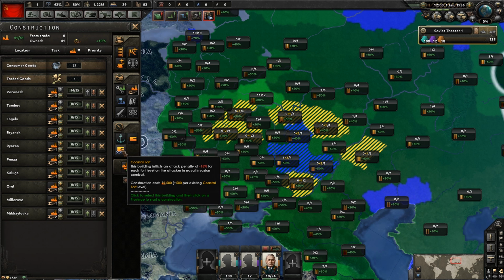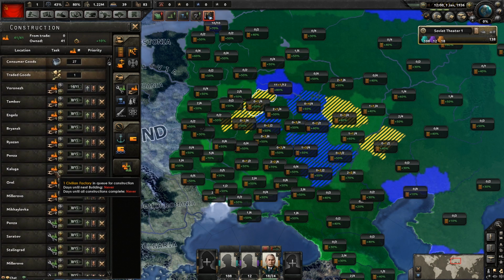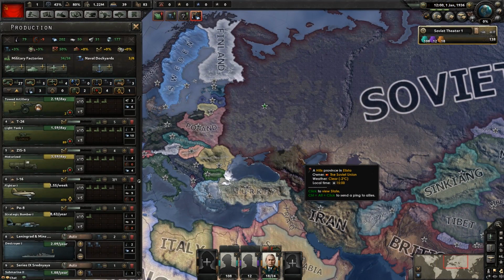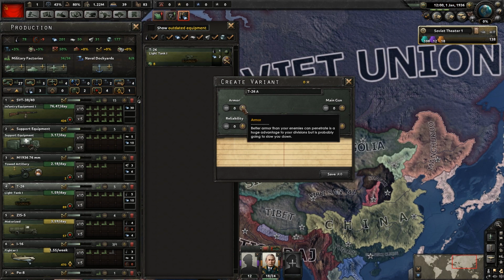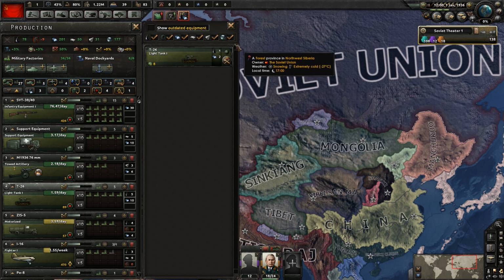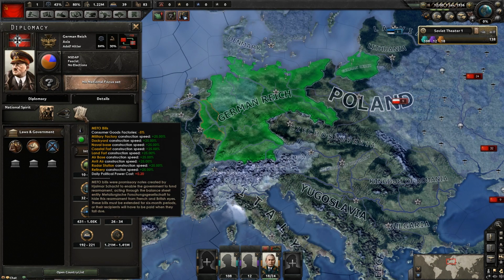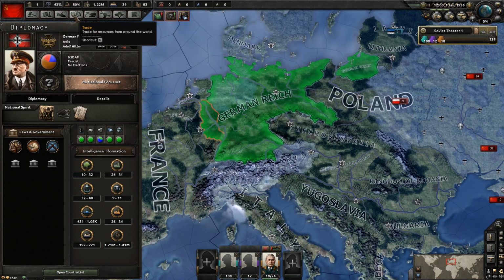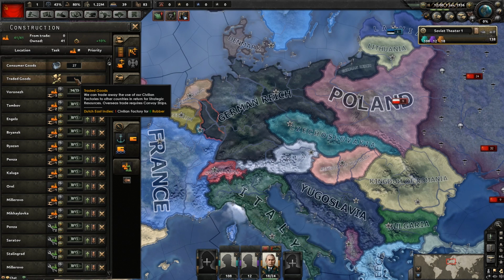Hearts Of Iron IV | How To Play | #4 | Military & Consumer Good Factories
We now all know how bad a player Matthew is in Hearts Of Iron IV. So the question is...